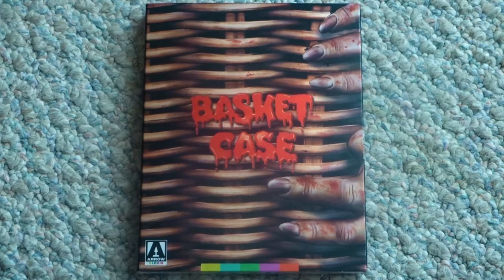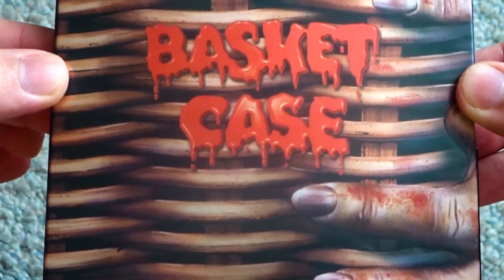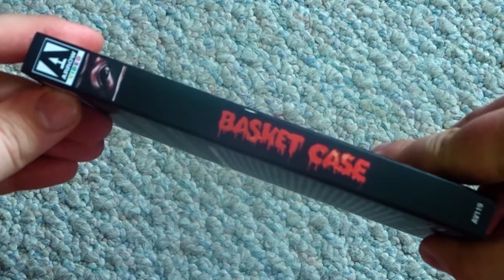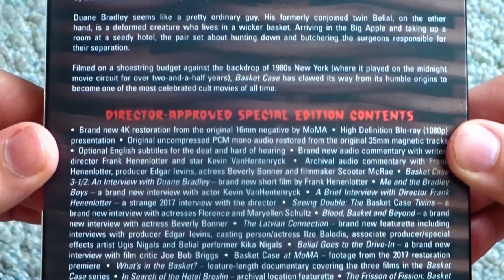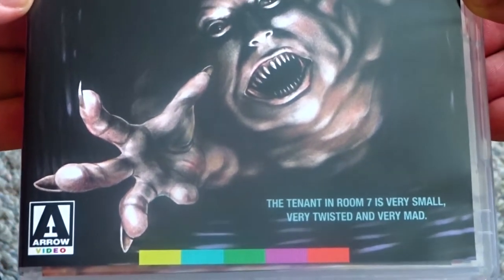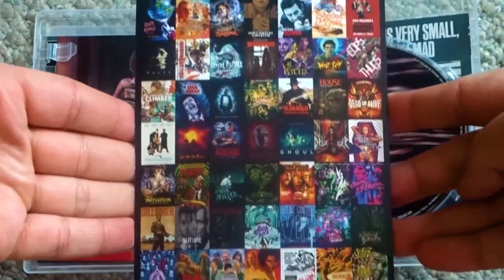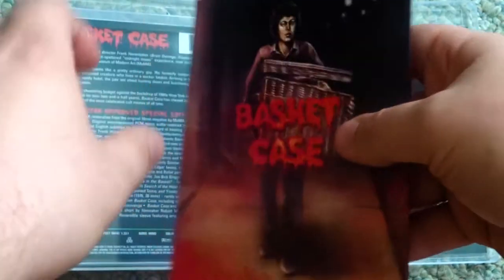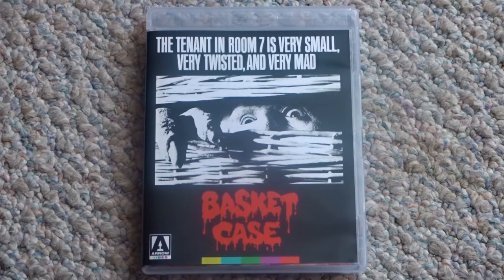Arrow Video BASKET CASE (1982) Limited Edition Blu Ray Unboxing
Arrow Video hits again with a packed limited edition release of Frank Henenlotter's Basket Case! Filmed on a shoestring budget against the backdrop of 1980s NYC, where it would become a staple of the infamous 42nd Street grindhouse circuit, Basket Case has clawed its way from its humble origins to become one of the most celebrated cult movies of all time, and has now been restored in 4k by MoMA (The Museum of Modern Art)

Special Features:
-Original Uncompressed Mono Audio
-Optional English subtitles for the deaf and hard of hearing
-Brand new audio commentary with writer/director Frank Henenlotter and star Kevin Van Hentenryck
-Basket Case 3-1/2: An Interview with Duane Bradley – Frank Henenlotter revisits Duane Bradley decades after the events of the original Basket Case
-Seeing Double: The Basket Case Twins – a brand new interview with Florence and Maryellen Schultz, the twin nurses from Basket Case
-Brand new making-of featurette containing new interviews with producer Edgar Ievins, casting person/actress Ilze Balodis, associate producer/effects artist Ugis Nigals and Belial performer Kika Nigals
-Blood, BASKET and Beyond – a brand new interview with actress Beverly Bonner
-Belial Goes to the Drive-In – a brand new interview with film critic Joe Bob Briggs
-Outtakes
-In Search of the Hotel Broslin – archive location featurette
-Slash of the Knife (1972) – short film by Frank Henenlotter
-Belial’s Dream (2017, 5 mins) – brand new Basket Case-inspired animated short by filmmaker Robert Morgan
-Behind-the-scenes of Belial’s Dream
-Trailers, TV Spots and Radio Spots
-Extensive Still Galleries
-Reversible sleeve featuring original and newly commissioned artwork by Sara Deck
-FIRST PRESSING ONLY: Collector’s booklet with new writing on the film by Michael Gingold